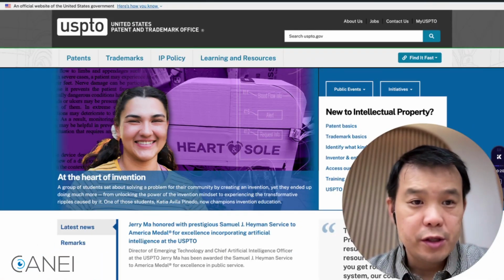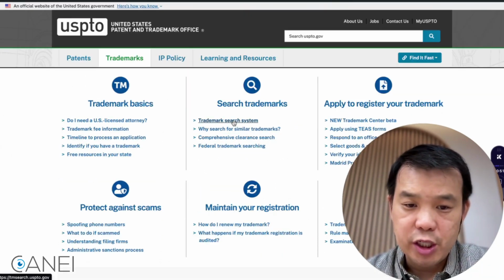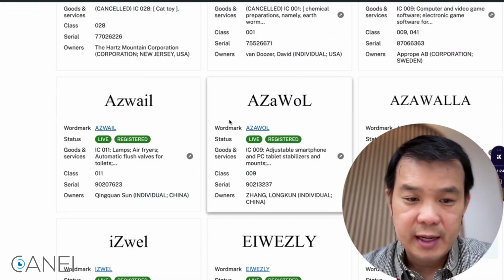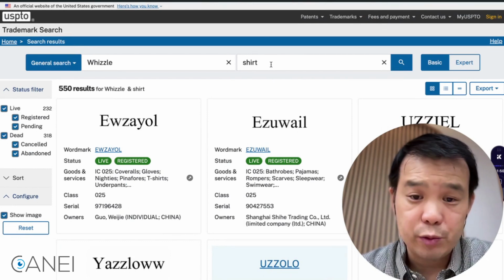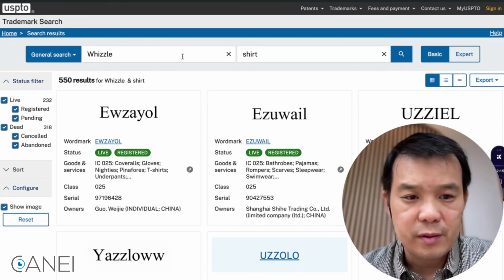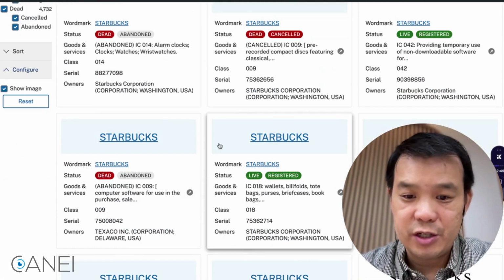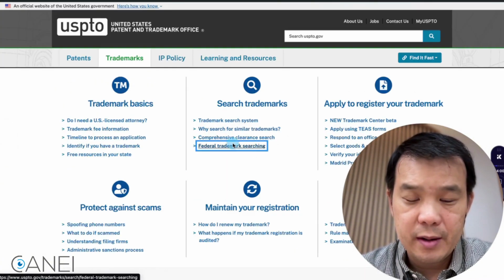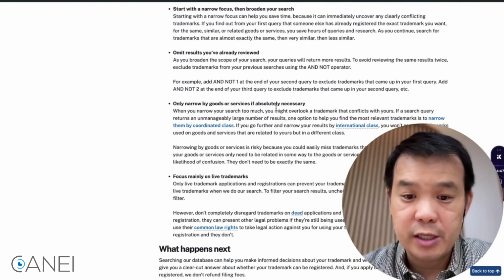USPTO Trademark Search for Business Name: Protect Your Brand (FREE!)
Start your business right! Learn how to do a FREE USPTO trademark search for your business name using the Trademark Electronic Search System (TESS). Discover a step-by-step guide to ensure your chosen name is unique and legally protected. Avoid trademark conflicts and build a strong brand with confidence.